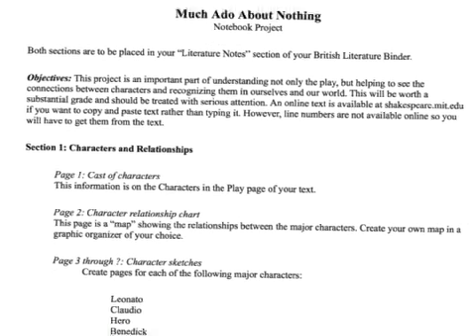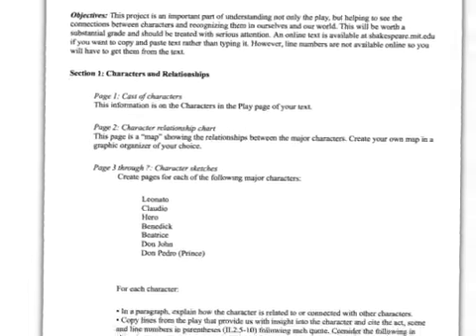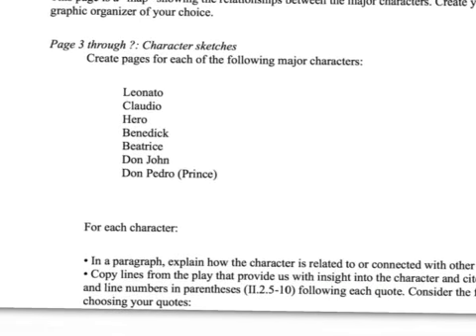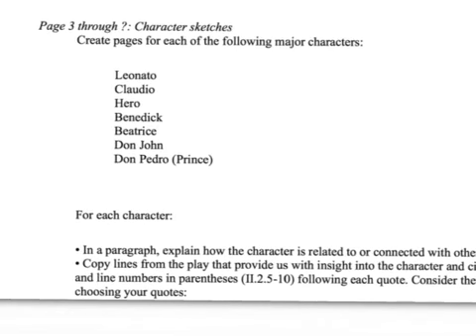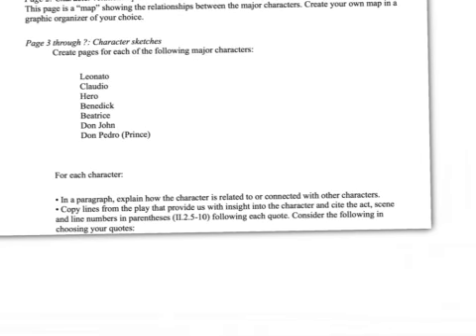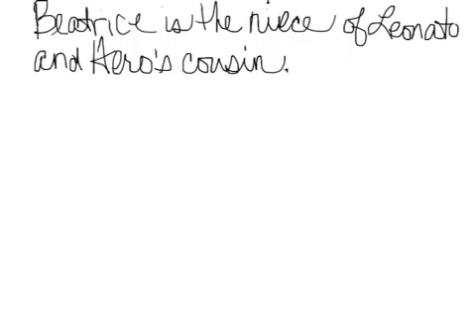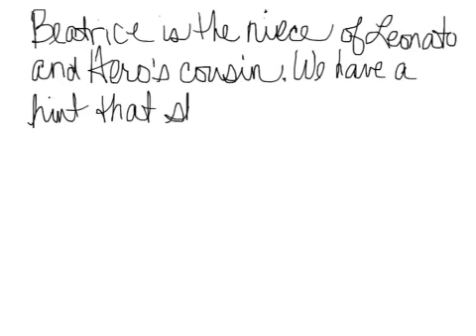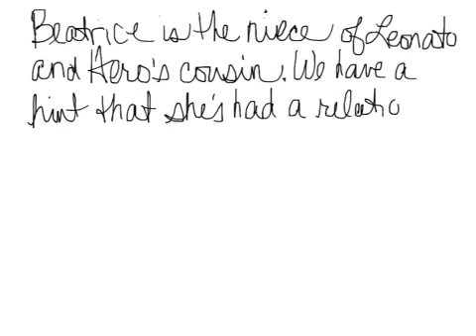Notebook project lecture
This explains how to do a single entry for section I, page 3 of the notebook project for Much Ado about Nothing